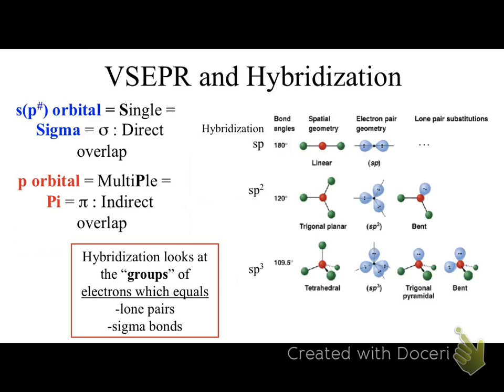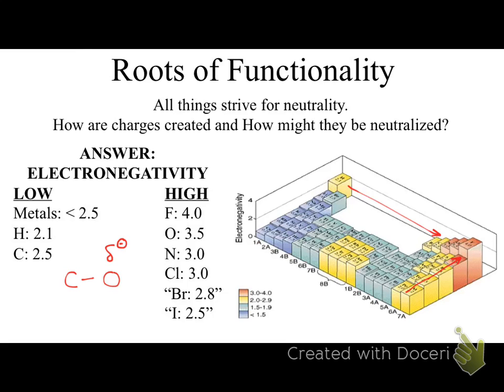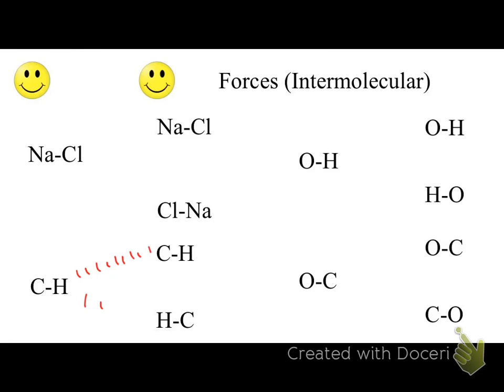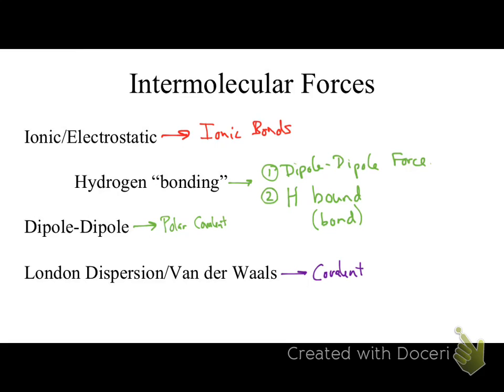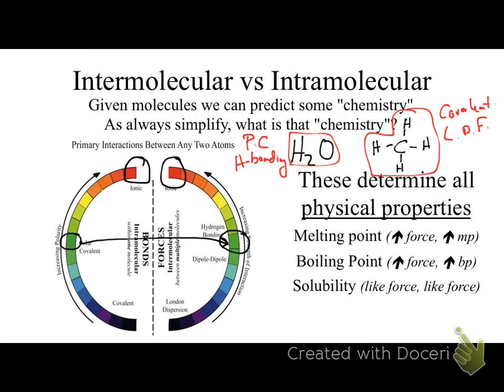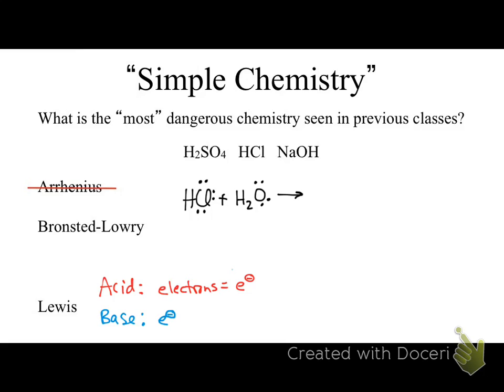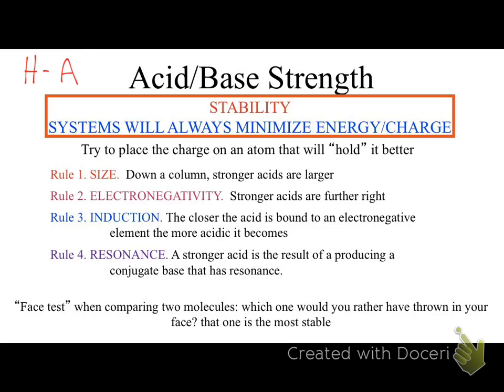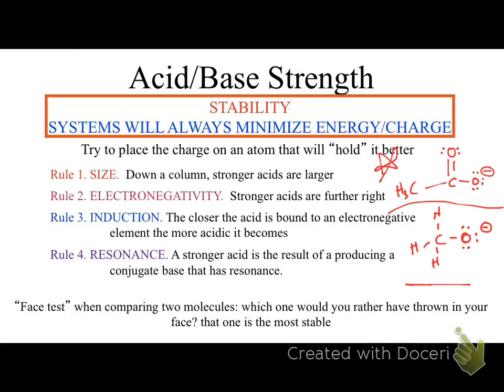mescc: chm230: week3a Lecture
Pairs with: 03a_AcidBase.ppt: Review of hybridization and bonding. Discussion of intermolecular forces and some of the simple applications. Acid Base definitions and the basics of ranking the weak Acids.